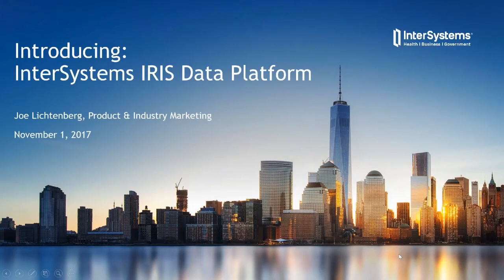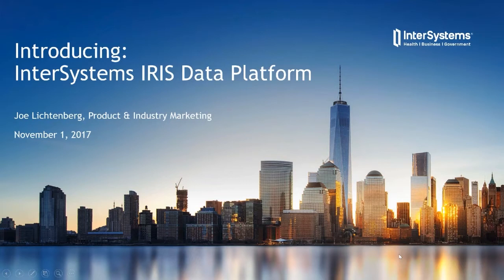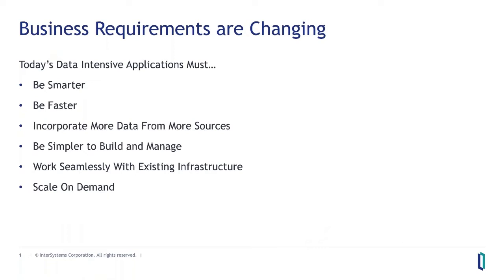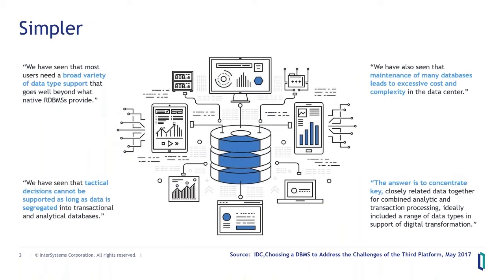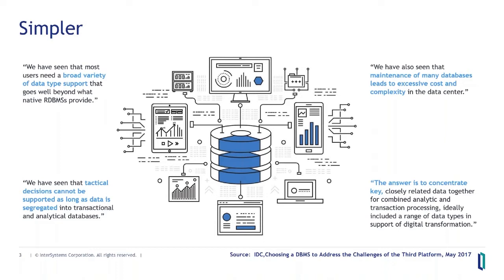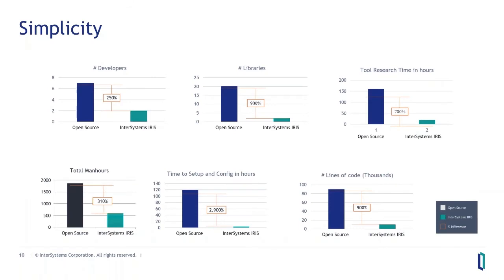Introducing InterSystems IRIS Data Platform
At this year’s Global Summit, InterSystems debuted InterSystems IRIS Data Platform, a single, comprehensive product that provides capabilities spanning data management, interoperability, transaction processing, and analytics. InterSystems IRIS sets a new level of performance for the rapid development and deployment of data-rich and mission-critical applications. Now is your chance to learn more!

Joe Lichtenberg, Director of Product and Industry Marketing for InterSystems, presents "Introducing InterSystems IRIS Data Platform," a high-level description of the business drivers and capabilities behind InterSystems IRIS.

You can discuss all the details and ask any questions about this video on the dedicated post on Developer Community. Here it is